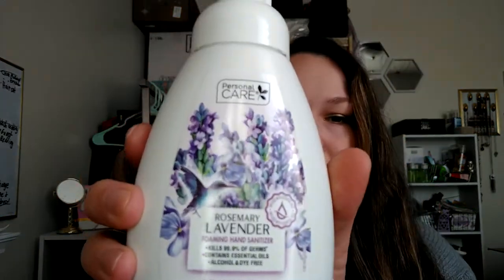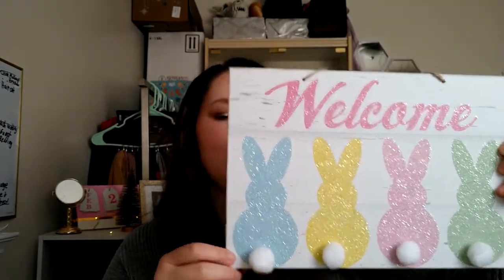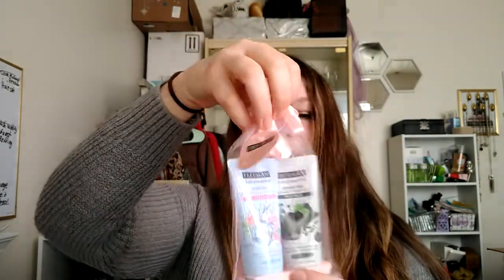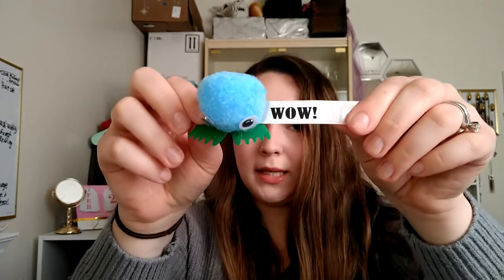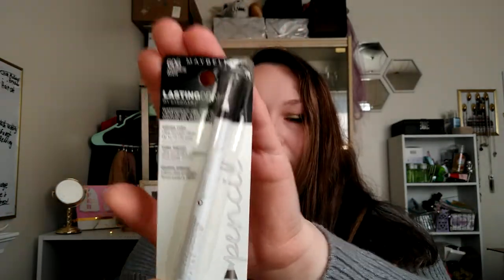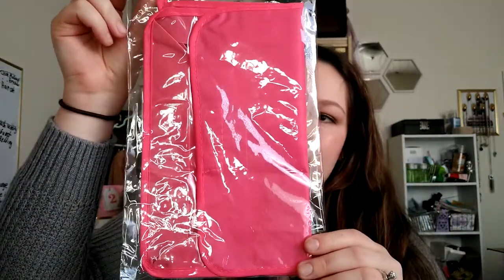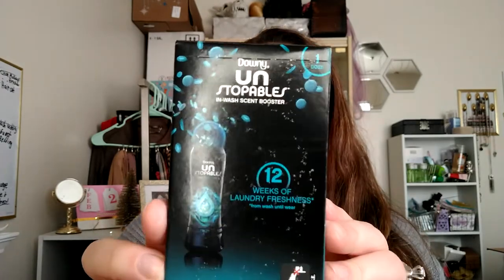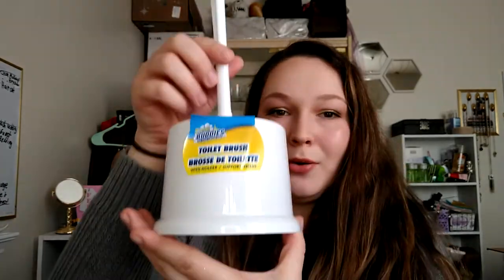Large Dollar Tree Haul- Gift Bags, Spring Decor + New Beauty and skincare